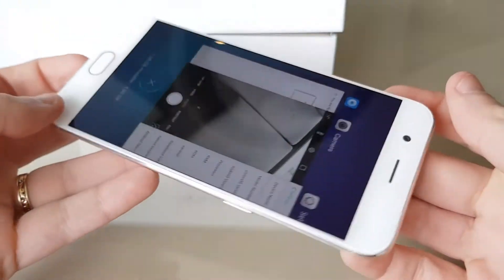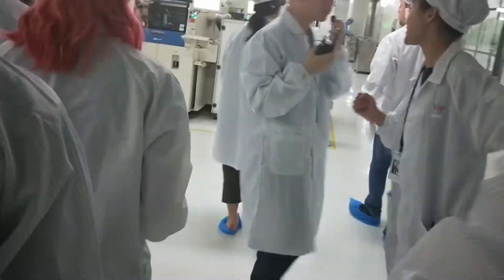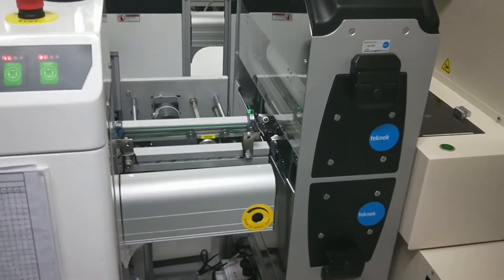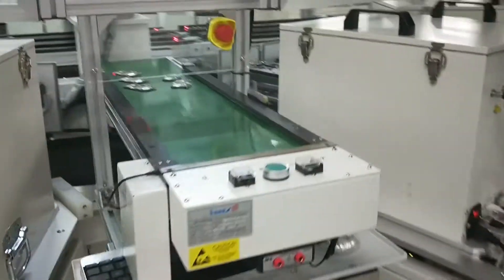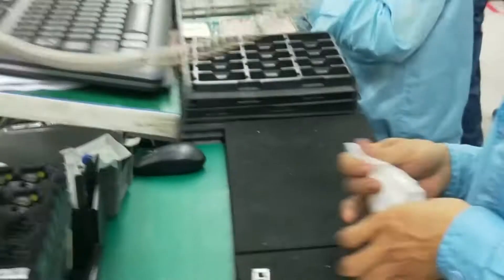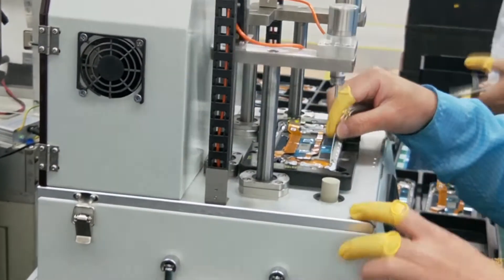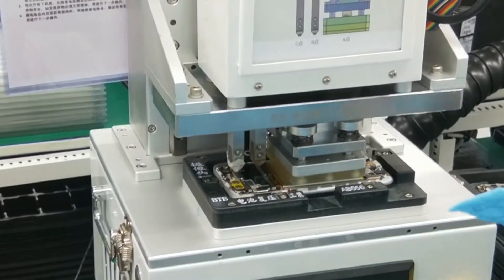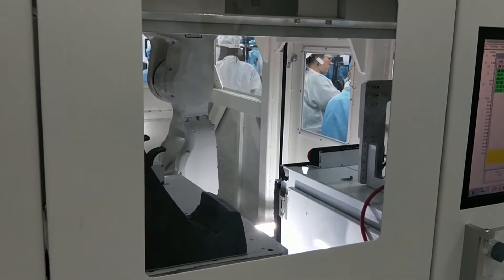How Chinese Phones Are Made - Oppo Factory Tour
How are Chinese smartphone's made? Our tech and telco editor Alex Kidman was given a tour of Oppo's phone factory to see how the new Oppo R11 phone was made.